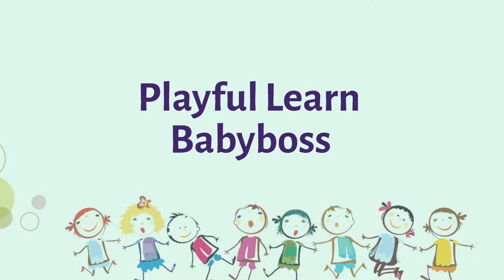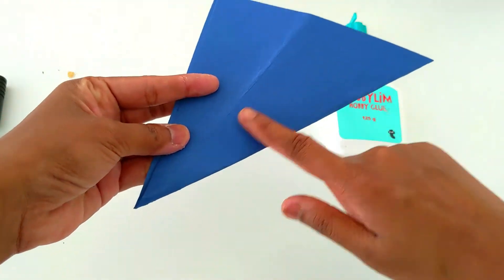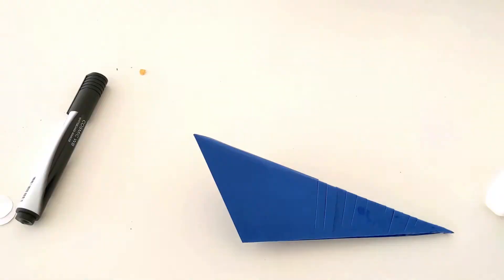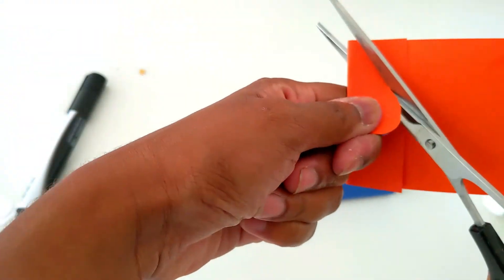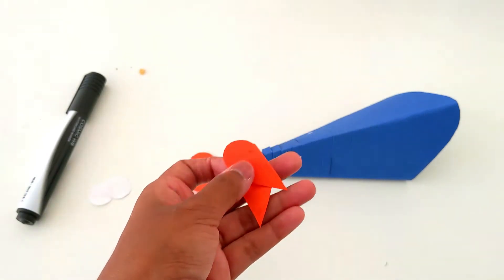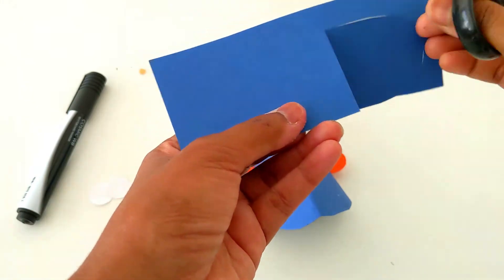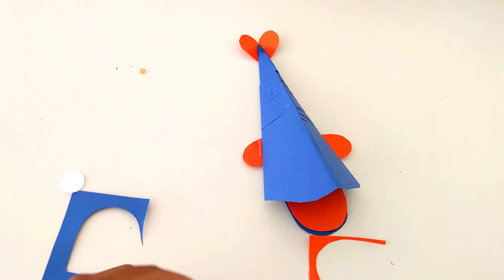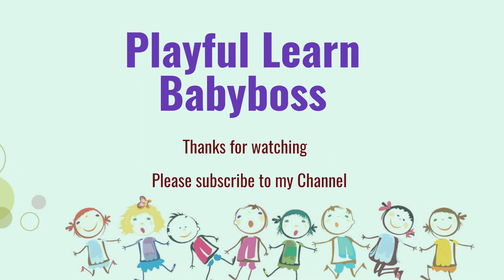Paper Fish//Easy crafts//How to make a paper fish//Kids crafts//Playful Learn Babyboss//Diy fish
Kids can make a beautiful paper fish by watching this video.